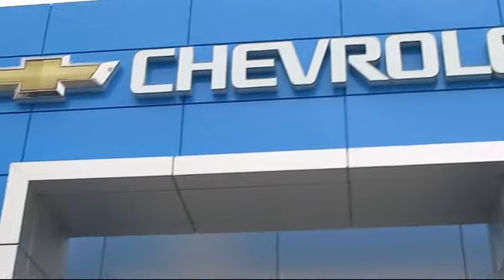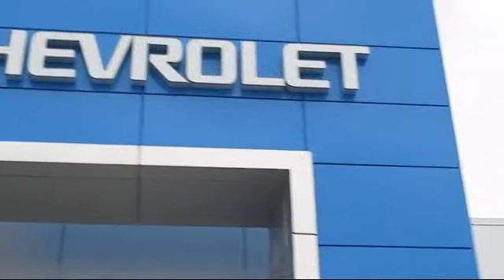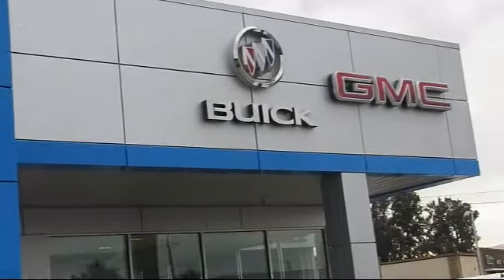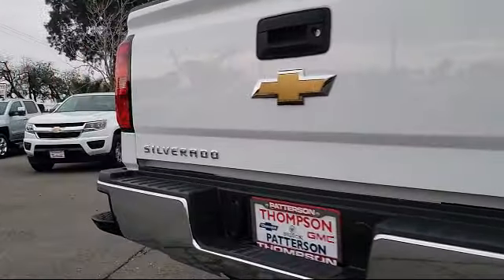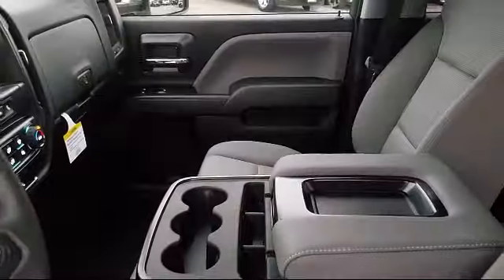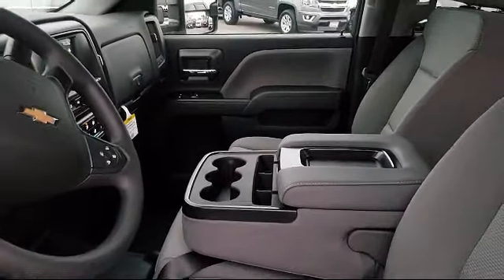2019 Chevrolet Silverado 2500hd Work Truck Modesto Tracy Turlock Los Banos Merced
2019 Chevrolet Silverado 2500hd Work Truck Stock Number: 191320 Vin:1GC1KREY4KF182156.